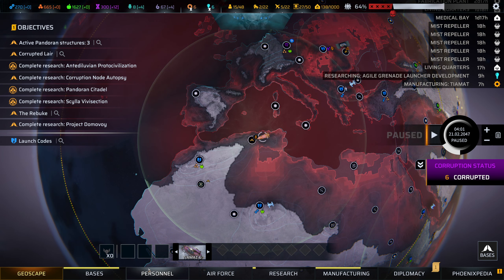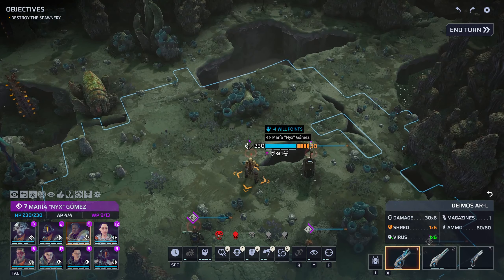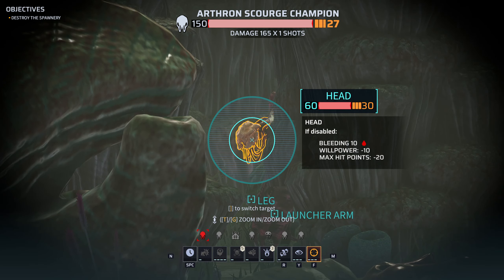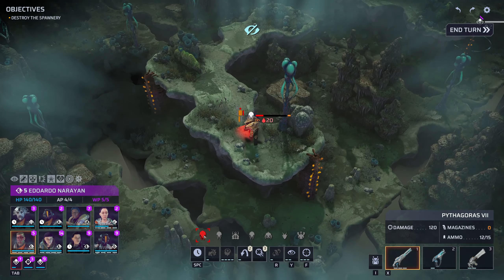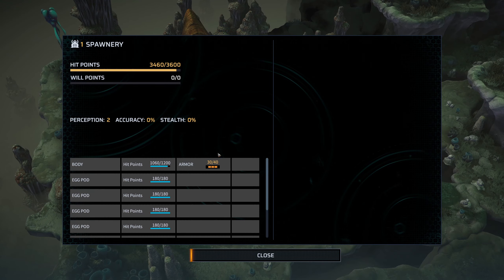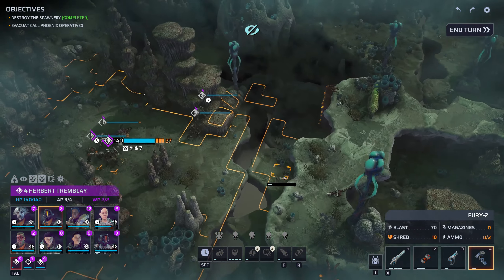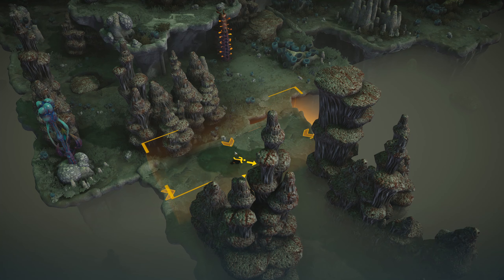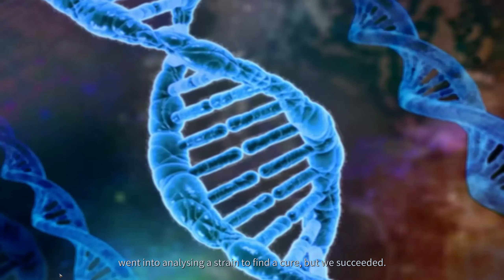Phoenix Point - Corrupted Horizons - 57 - Legend